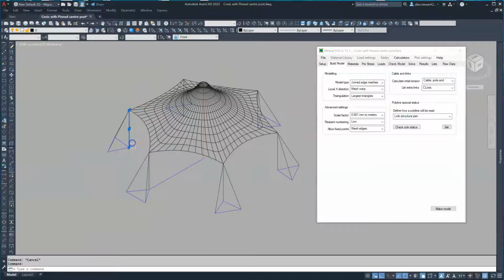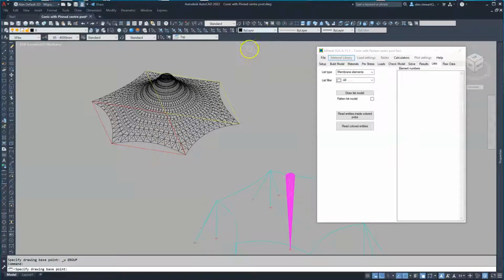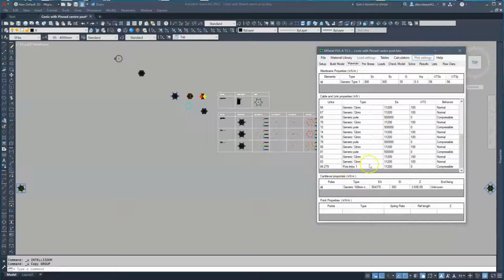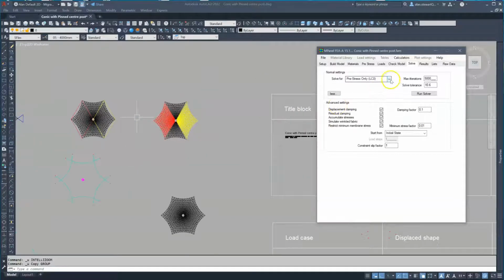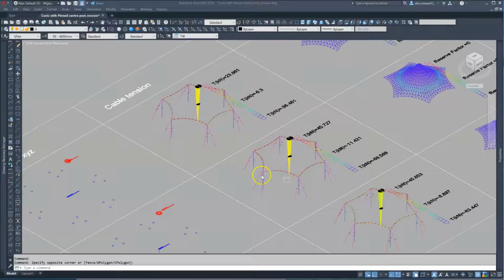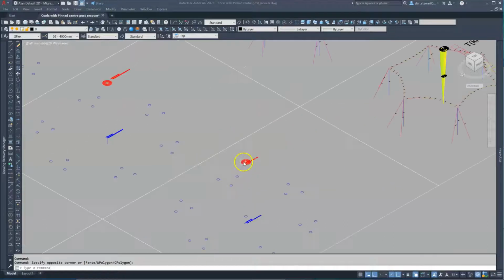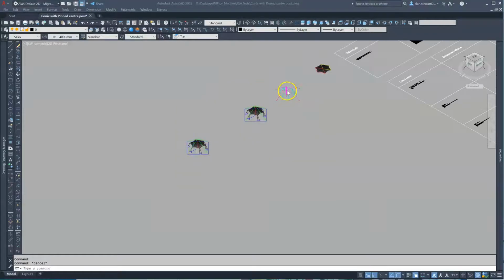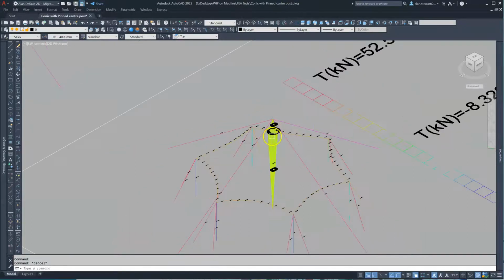FEA Conic with pinned center post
In this video we will analyze 2 conic structures with pinned center post - one of which is restrained by cables from above.